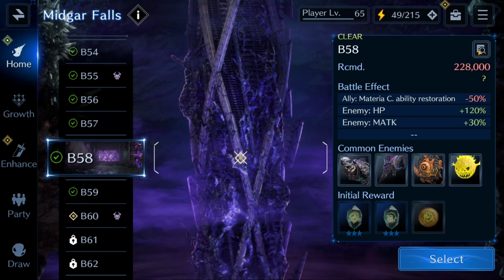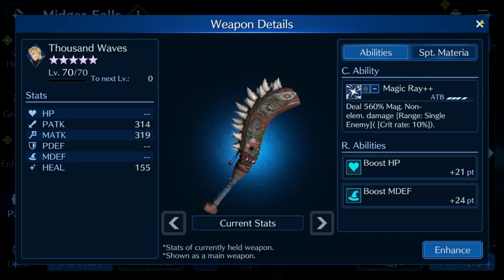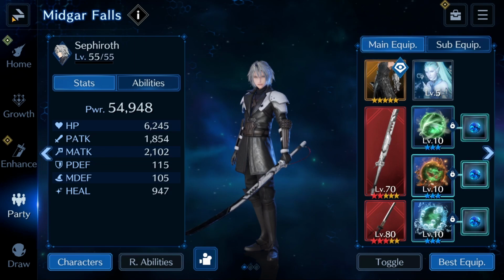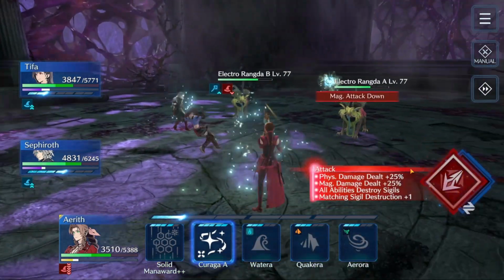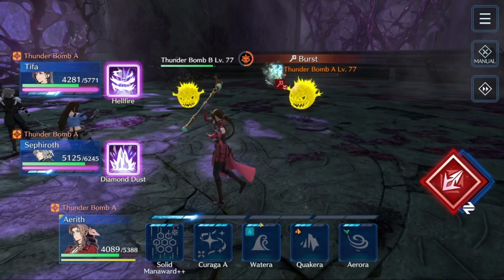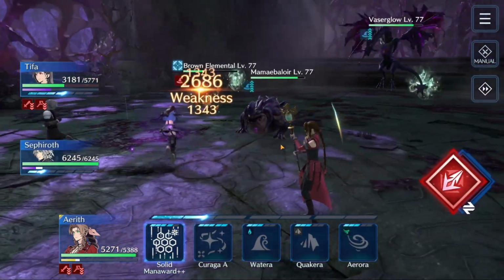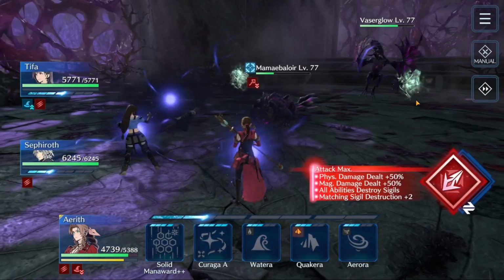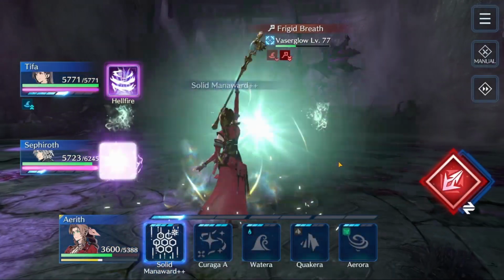FLOOR 58 Battle Tower Guide FF7 Ever Crisis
A walkthrough of Floor 58 in the Tower of Cetra Battle Tower in Final Fantasy 7 Ever Crisis. As always, I show my team setup, noting the most important parts of my strategy so that you can replace characters and/or weapons if you don't have what I do. I also show the strategy for each wave of the fight with a team that is as F2P friendly as possible!